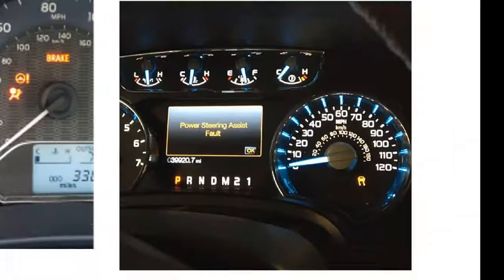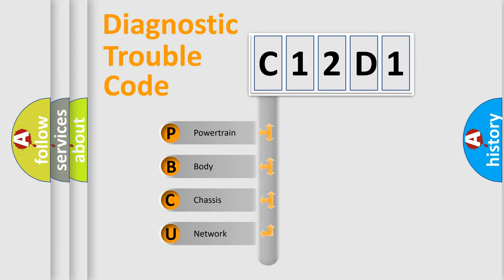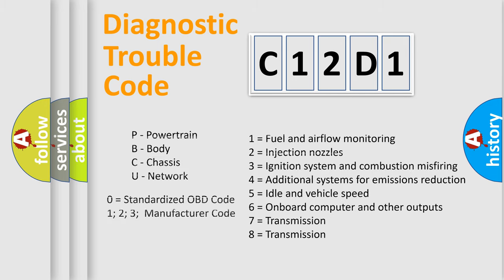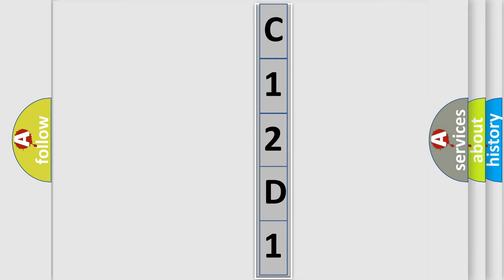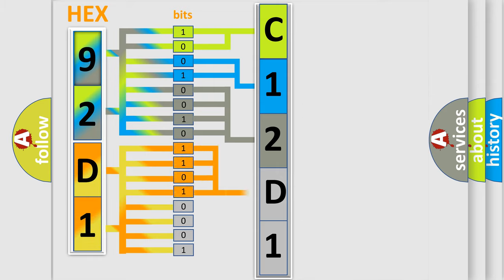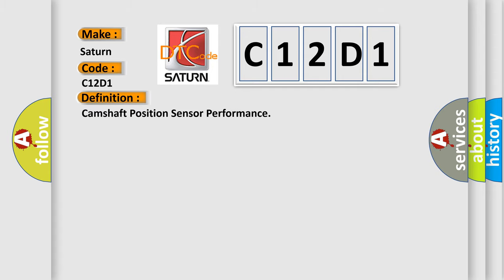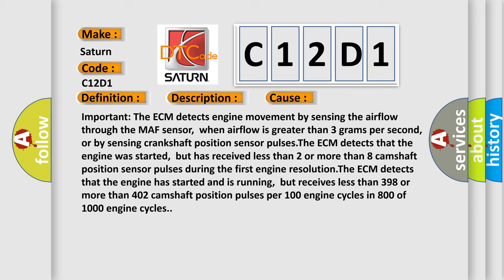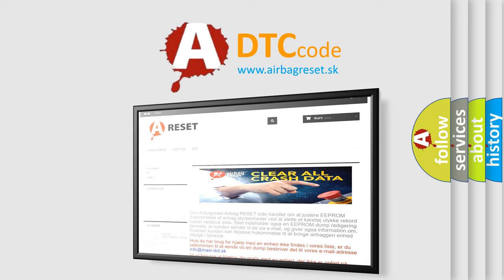DTC Saturn C12D1 Short Explanation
Contents:
0:21 Basic DTC analysis according to OBD2 protocol standard.
1:48 Insight into programming
2:58 A diagnostically understandable description of the Diagnostic Trouble Code
3:05 Basic error definition

Make:
Saturn
Code:
C12D1
Definition:
Camshaft Position Sensor Performance
Description:
DTC P0641, or P0651 is not set.The engine is cranking or running.DTCs run continuously when the above conditions are met.
Cause:
Important: The ECM detects engine movement by sensing the airflow through the MAF sensor,when airflow is greater than 3 grams per second,or by sensing crankshaft position sensor pulses.The ECM detects that the engine was started,but has received less than 2 or more than 8 camshaft position sensor pulses during the first engine resolution.The ECM detects that the engine has started and is running,but receives less than 398 or more than 402 camshaft position pulses per 100 engine cycles in 800 of 1000 engine cycles.